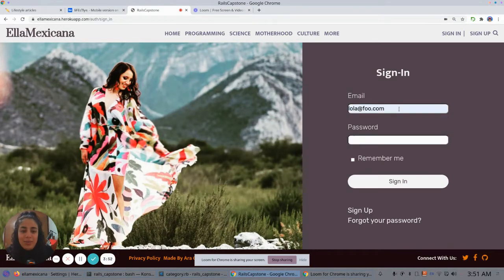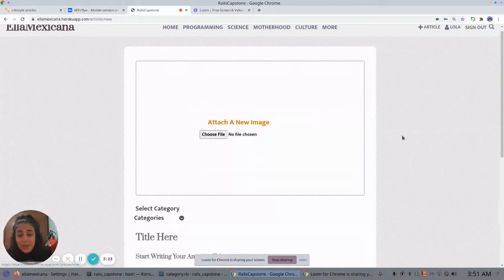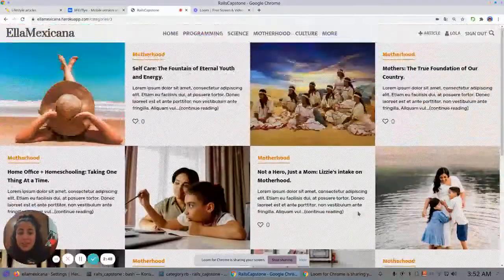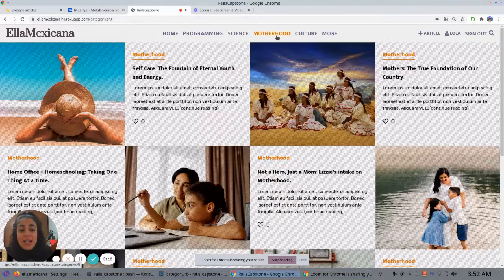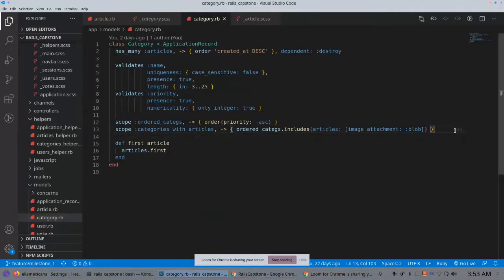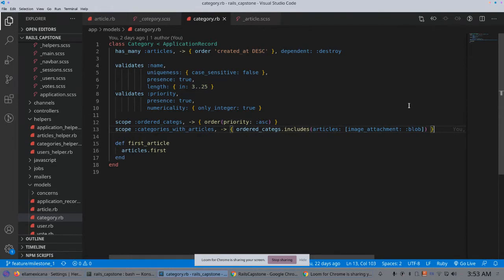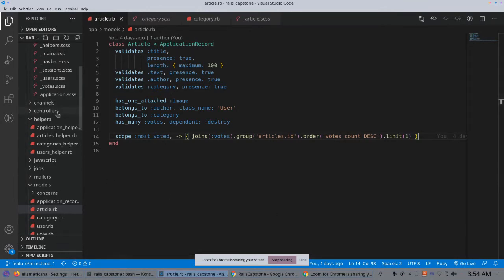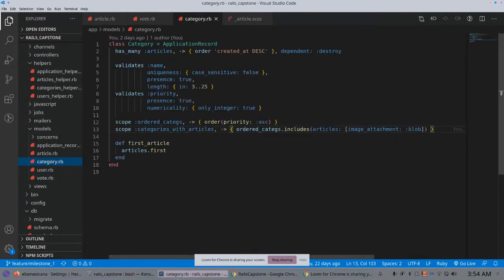Rails Capstone Ara CE Microverse Inc.